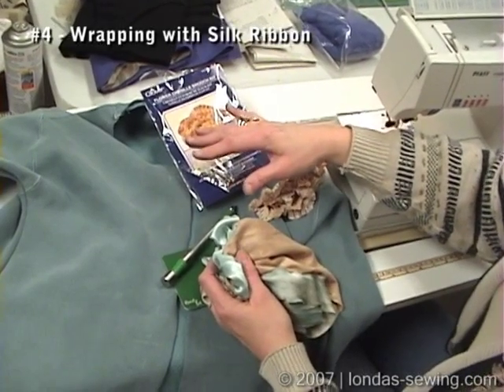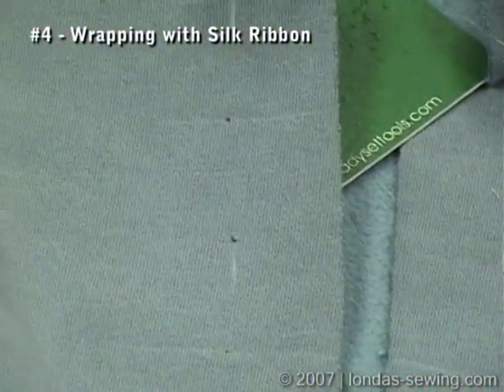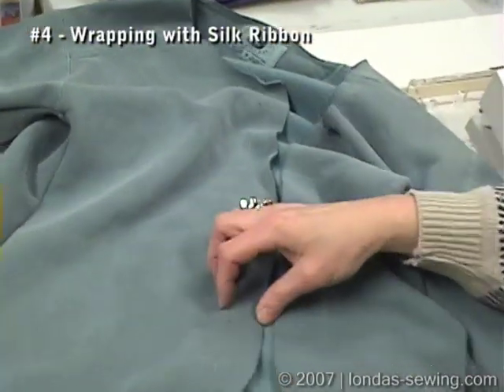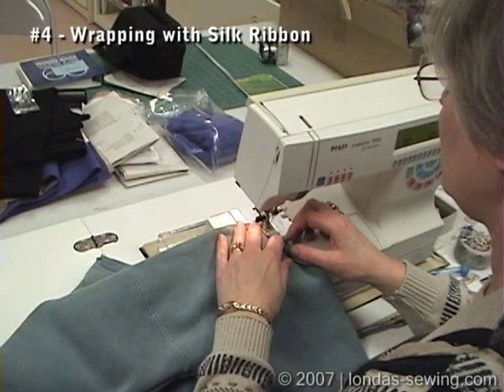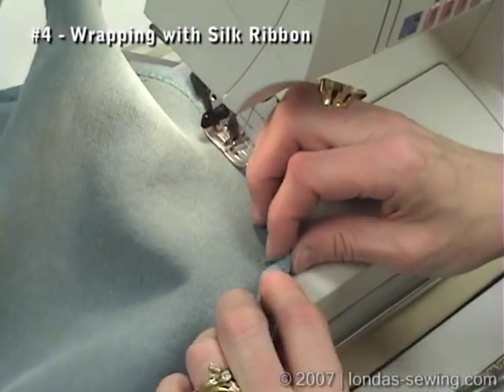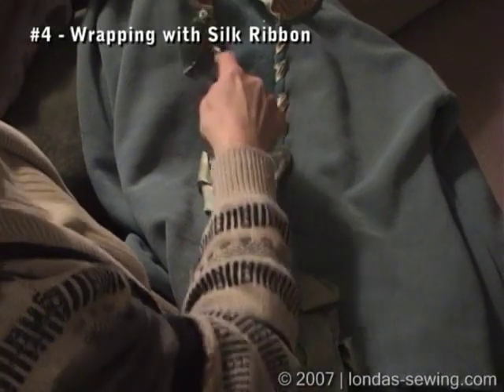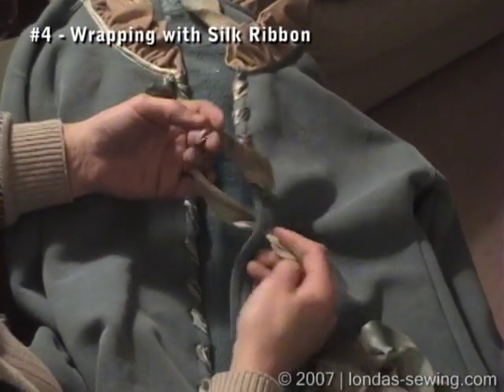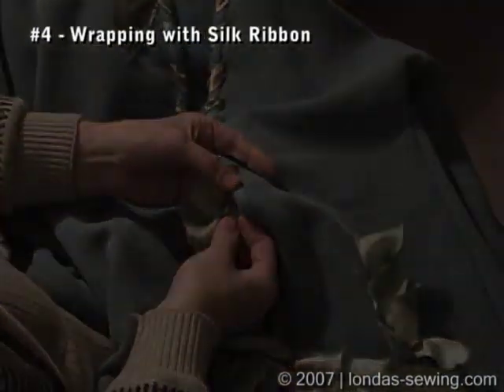Londa Demonstrates Wrapping Jacket Edges with Bias Ribbon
Londa demonstrates how she prepares and executes wrapping a sweatshirt edge with bias ribbon or fabric to transform a sweatshirt into a jacket.